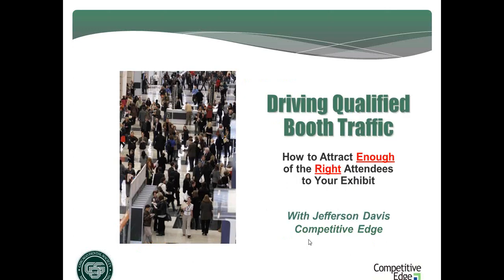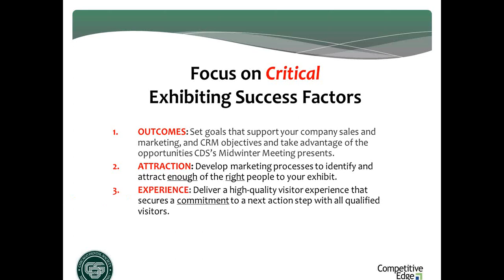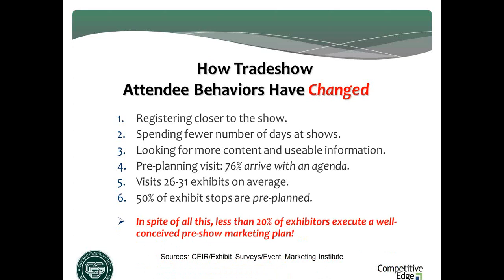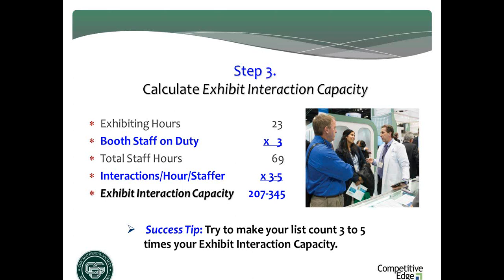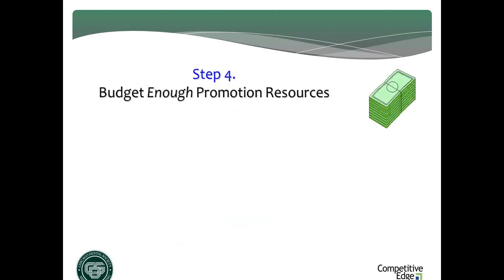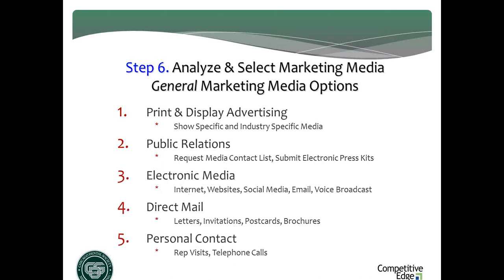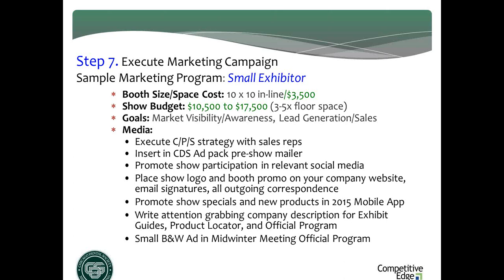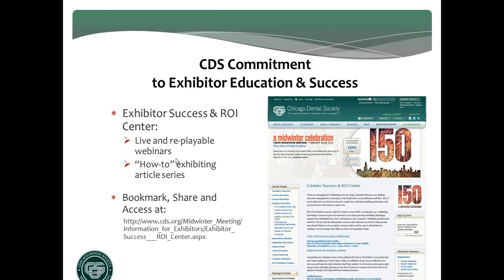Driving Qualified Booth Traffic: How to Attract Enough of the Right Attendees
Driving Qualified Booth Traffic: How to Attract Enough of the Right Attendees to Your Exhibit